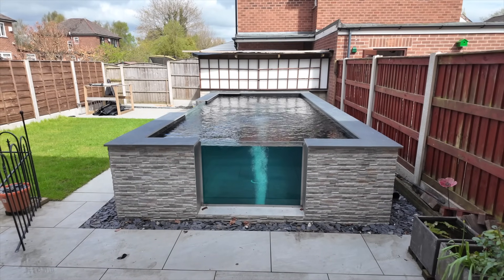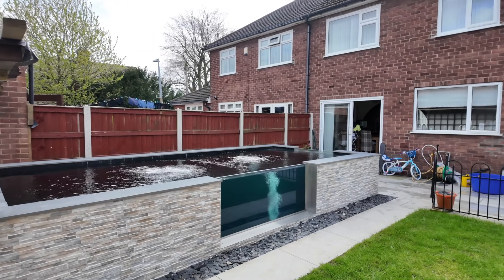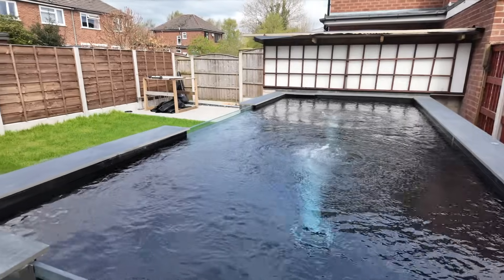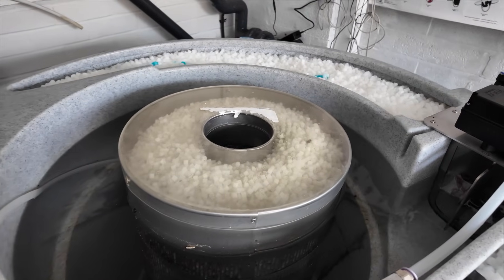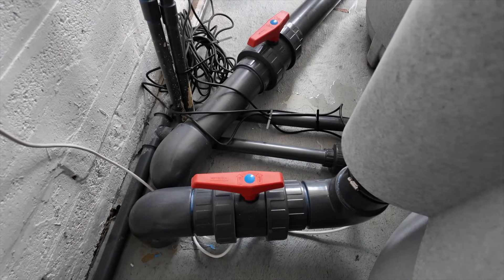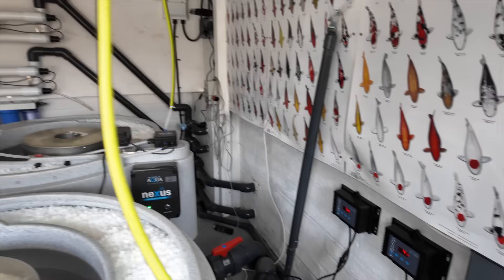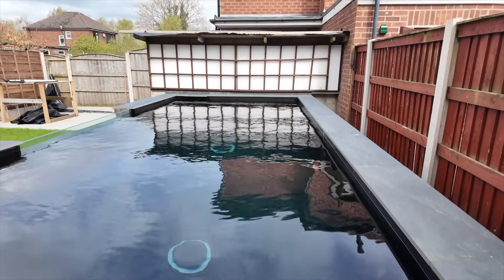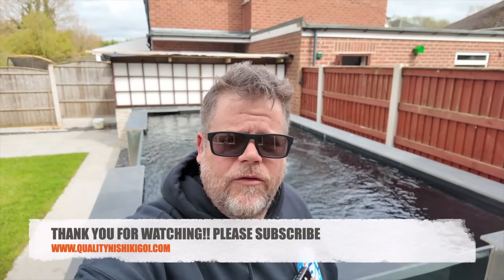5500 GALLON KOI POND!! IT TOOK A WHILE... !! STUNNING POND.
This is a beautiful self build not far from the shop.
The client has built this with the help of friends. We did the fibreglassing and supplied all the equipment!

The pond is run on 2 bottom drains. Each one feeding a Nexus 320+

The 3 pumps on the system are Varipump 10,000L